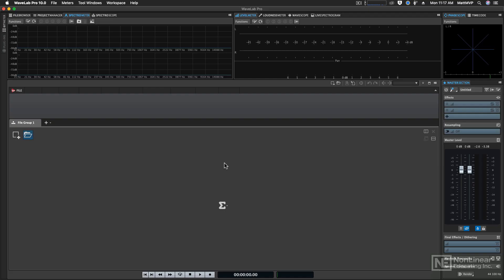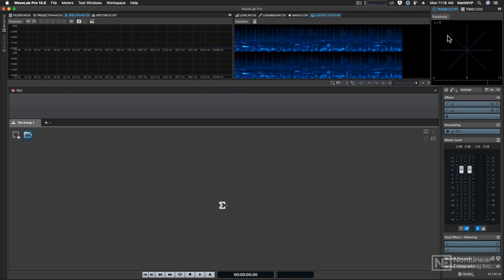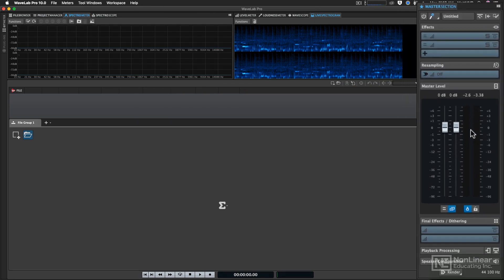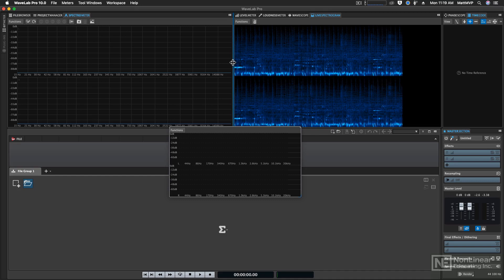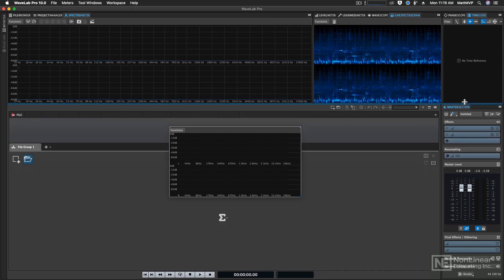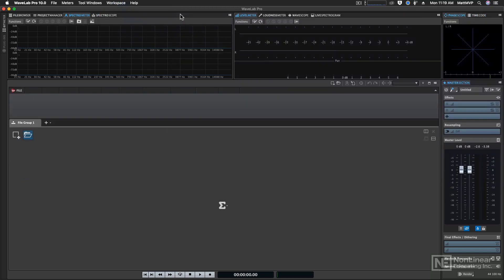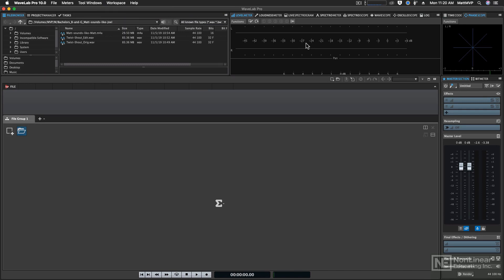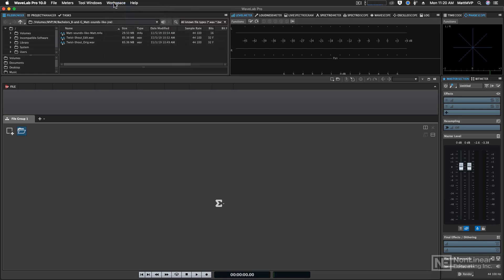Wavelab 10 101: Mastering Workflows - 3. Workspace Overview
Wavelab 10 101: Mastering Workflows by Matthew Loel T. Hepworth
Video 3 of 30 for Wavelab 10 101: Mastering Workflows

With its sophisticated tools and advanced features, Wavelab 10 is a very powerful mastering software. However, it can also look very intimidating at first, and may have quite a steep learning curve. But have no fear In this WaveLab 10 course, Matthew Loel T. Hepworth reveals everything you need to know to start mastering audio projects with WaveLab quickly and easily!

Matt starts off by explaining how to set up your audio interface and preferences. After exploring the interface, workspace, menus and tabs, Matt dives into the Master Section and the built-in plugins. You learn the best ways to process your audio with the built-in Compressor, EQ, and Limiter, and how to analyze it with the Loudness Meter and other analysis features. You also discover how to master multiple files using WaveLabs Audio Montage feature, how to apply fade-ins and fade-outs, how batch processing works, as well as more advanced features

So sit back and join trainer Matthew Loel T. Hepworth. After watching this course, you'll be able to to master music like a pro with Steinberg's WaveLab 10!